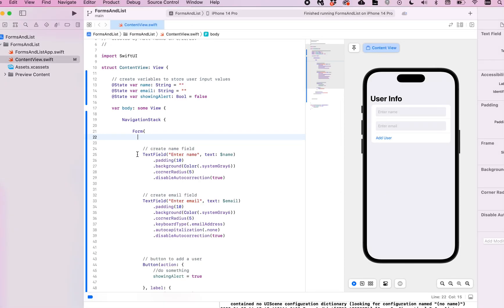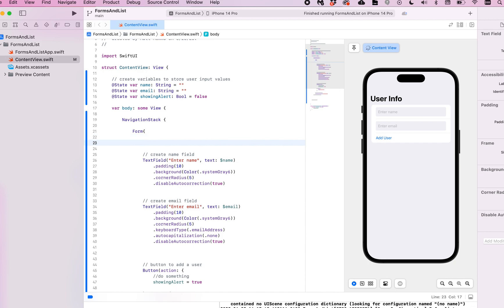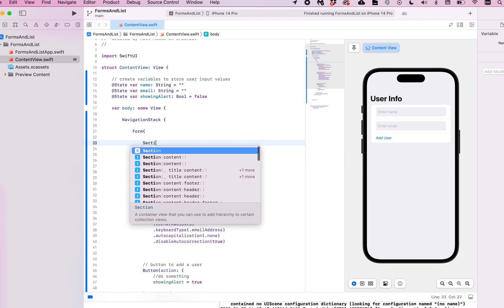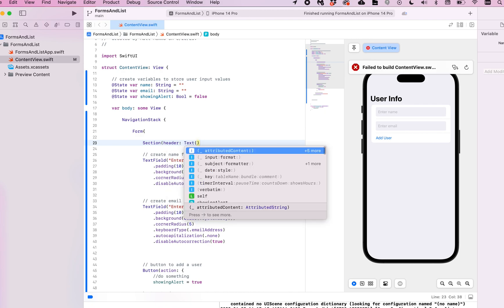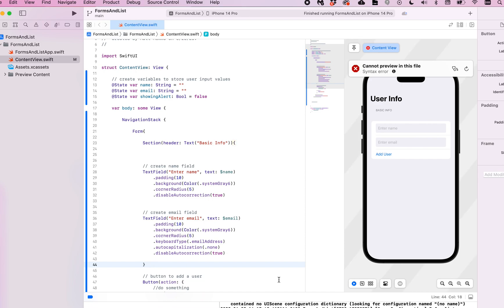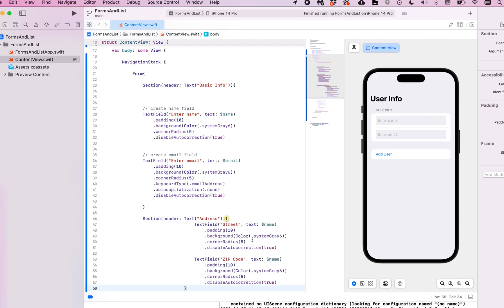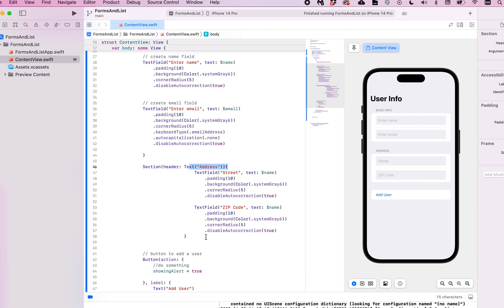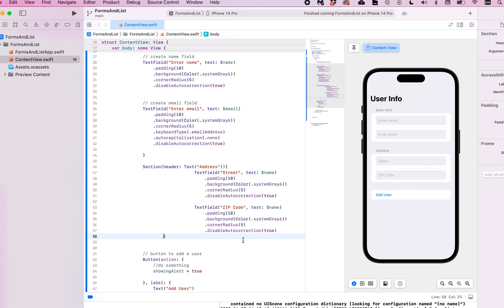SwiftUI: Form Sections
In this video I describe how you can add sections to your swiftui forms. Sections allow you to neatly divide your form into parts based on the information you are collecting.